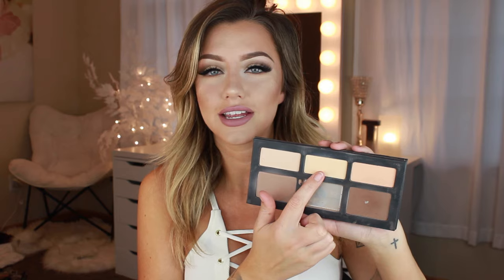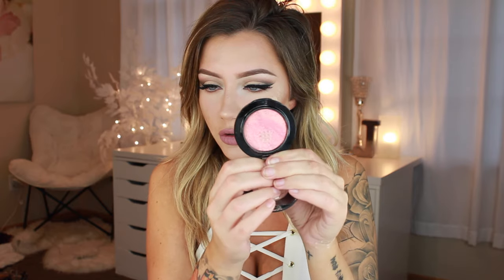RIDE OR DIE Makeup Tag ♡ | Jazzi Filipek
Hi loves! I'm so excited about this tag, I'm a little late but I still wanted to share my favorite makeup products with you guys!

xoxo

PRIMER:
Makeup Forever- Mattifying Primer

FOUNDATION:
Estee Lauder- Double Wear Stay In Place

CONCEALER:
Urban Decay- Naked Skin Concealer

SETTING POWDER:
RCMA - No Color Powder

FACE POWDER:
MAC - Studio Fix Powder

BRONZER:
Too Faced- Chocolate Soleil

CONTOUR:
Kat Von D- Shade + Light Palette

BLUSH:
MAC- Petal Power Mineralize blush

HIGHLIGHT:
Laura Geller- Gilded Honey

EYESHADOW PRIMER:
MAC- Soft Ochre Paint Pot

EYESHADOW:
Kat Von D- Shade + Light Eye Palette

EYELINER:
Sephora- Long Lasting Liquid Eyeliner

MASCARA:
Too Faced- Better Than Sex Mascara

EYELASHES:
KoKo Lashes - Queen B

LIQUID LIPSTICK:
Stila - Baci

LIPSTICK:
MAC - Fabby

SETTING SPRAY:
MAC - Fix Plus